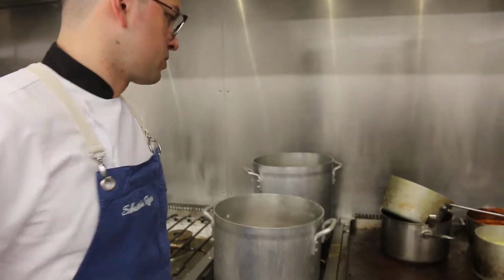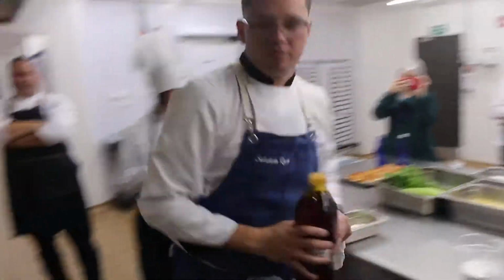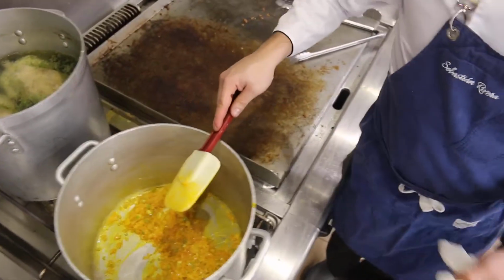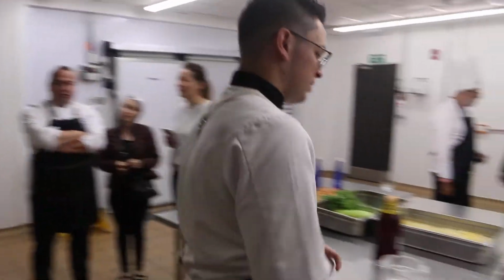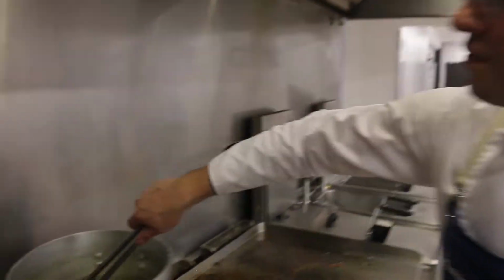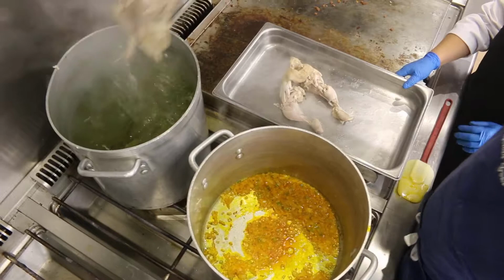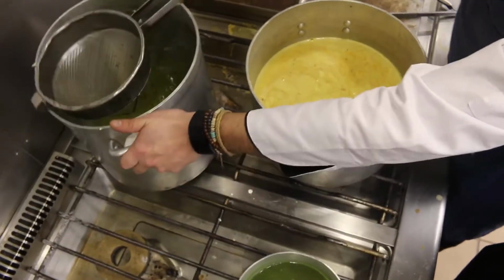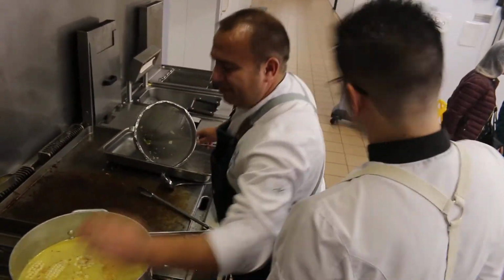Cooking Ajiaco in Kitchen of Hilton Bogotá Corferias Hotel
Ajiaco is a chicken soup in Colombia which uses no fewer than four different kinds of potatoes. This is raw video of the soup being cooked. I was one of the people who helped prepare the ingredients for the soup in the kitchen of the Hilton Bogotá Corferias hotel property, as shown in a different video.